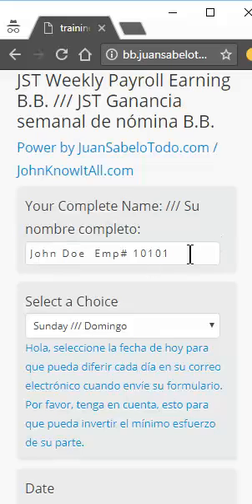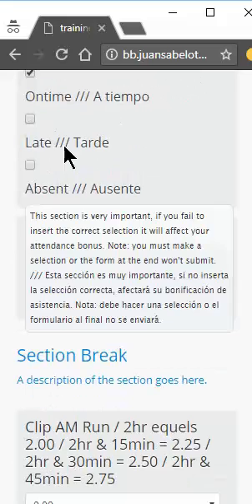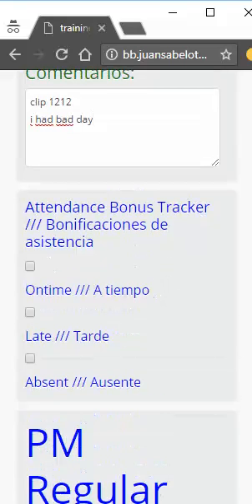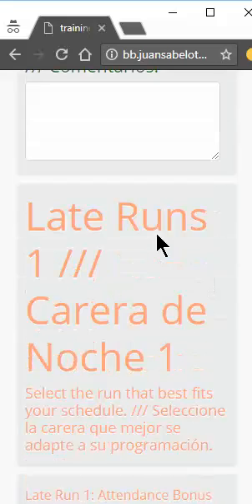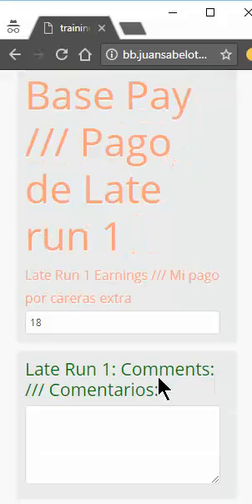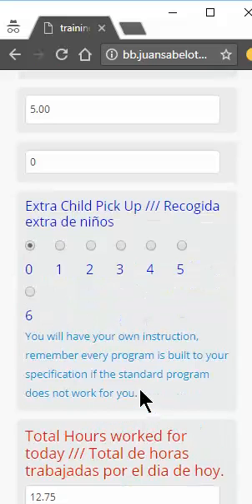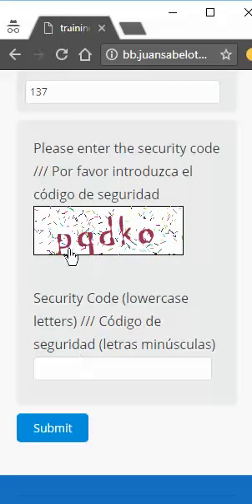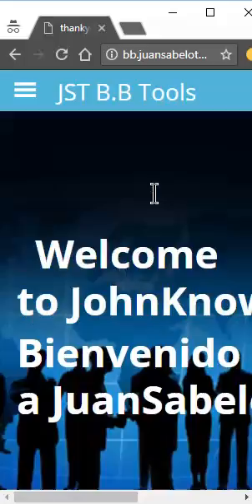JST B.B. Tools Payroll submission program designed for Birnie Bus Employees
This video was designed with you the future user of the JST B.B. Payroll in mind. You will see the benefit and the lifetime savings from your valuable time.  If you would like to purchase the software custom design for you just click on this